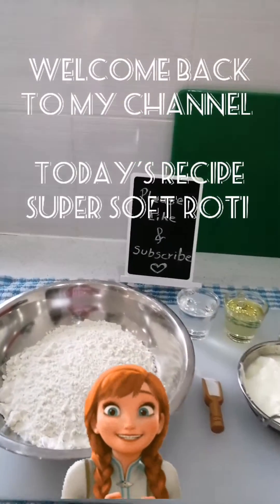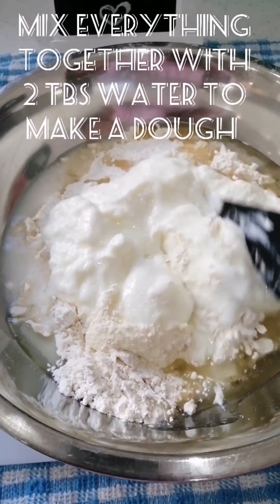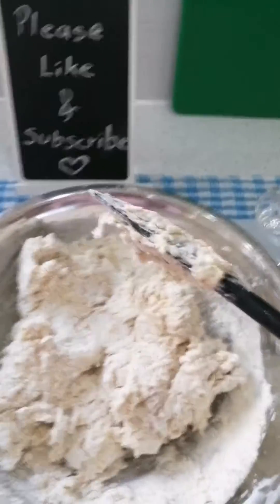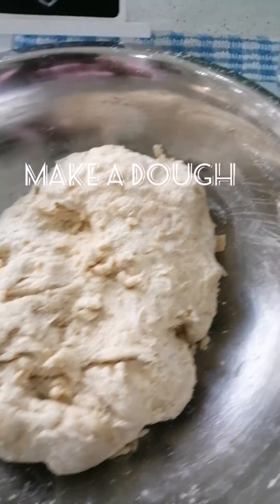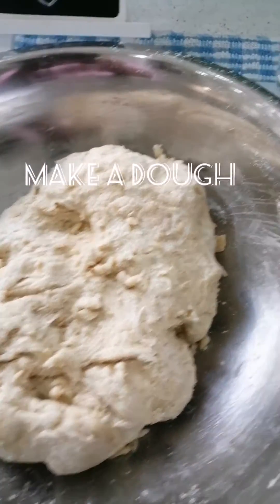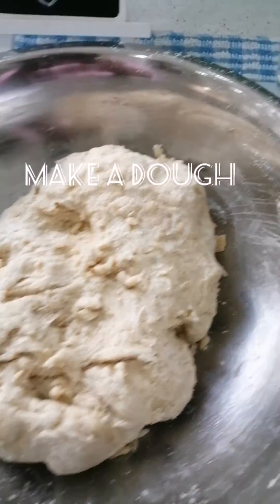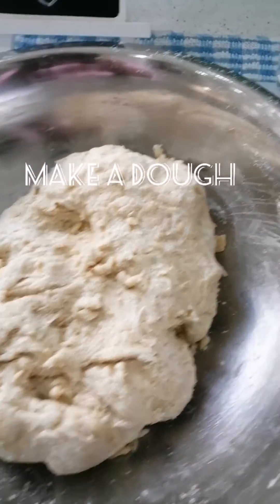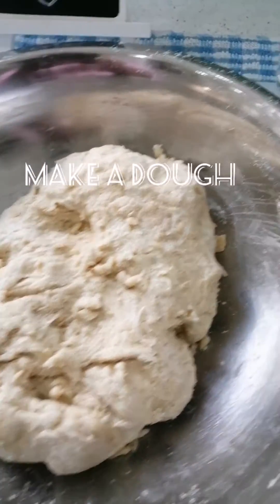How to make Supper Soft Roti / Paratha 😍... quick and easy 💕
This recipe is amazing Supper Soft and melts in the mouth. Everyone will love it.
 The reason behind creating this recipe is my son. Now he love my Roti.
Its so simple and so beneficial 💞

Take good care of your selves and others